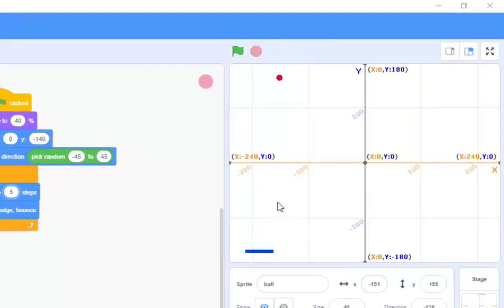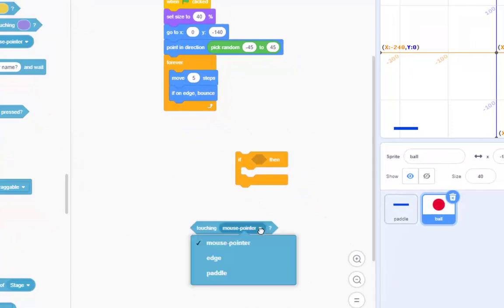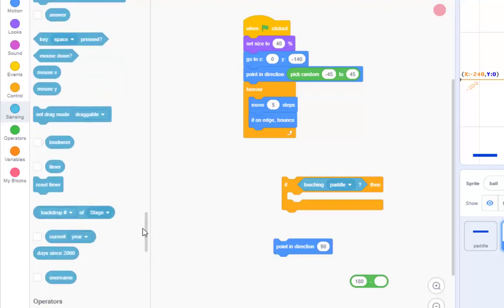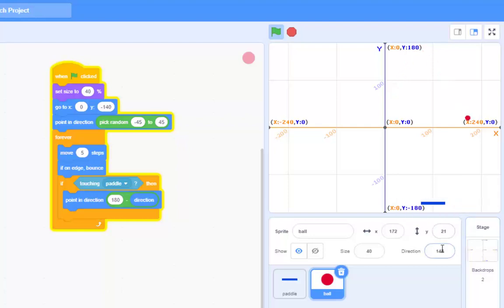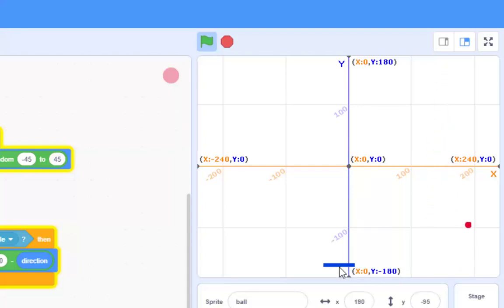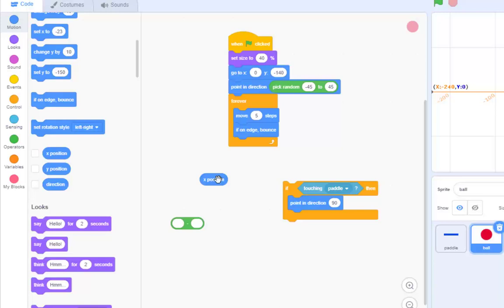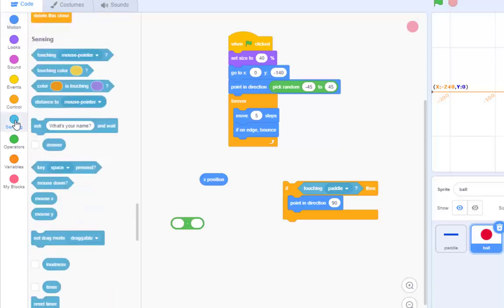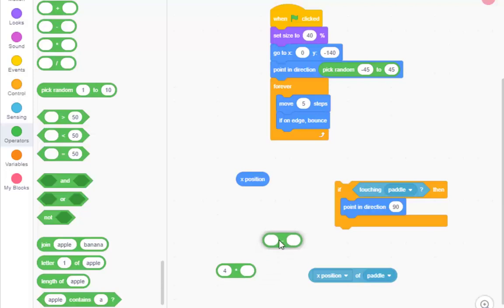December 26, 2021